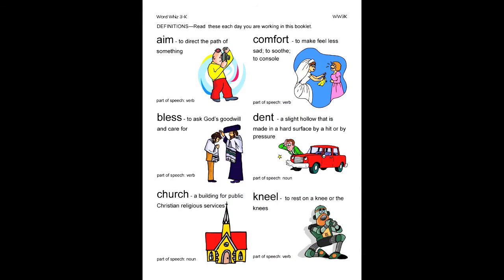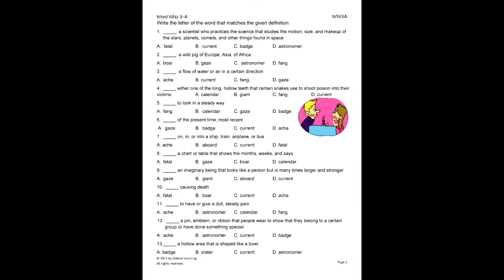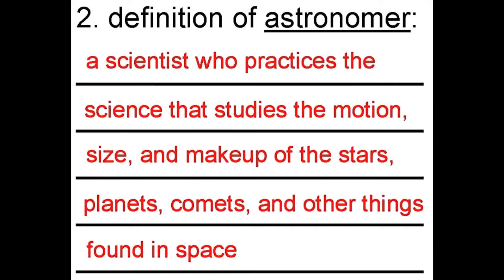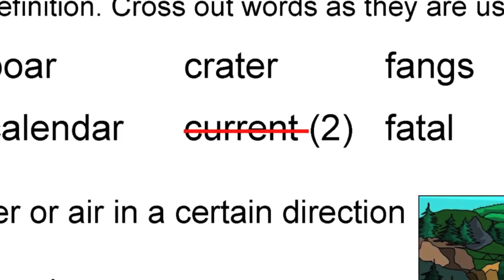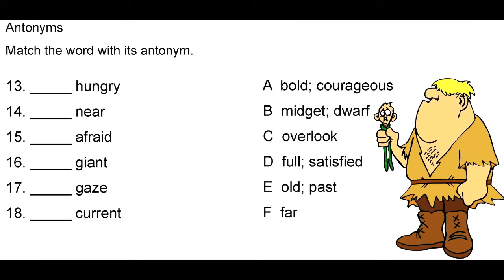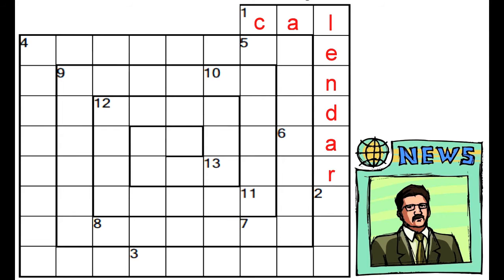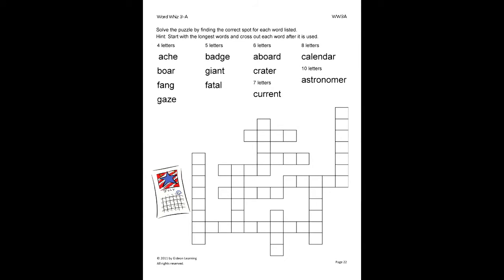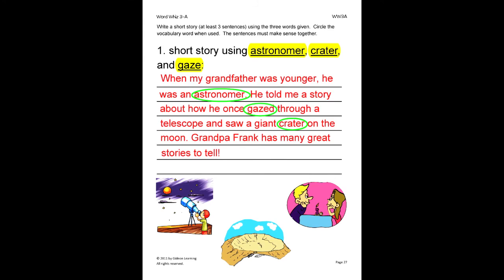Word Whiz 3: Booklet K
WW3K